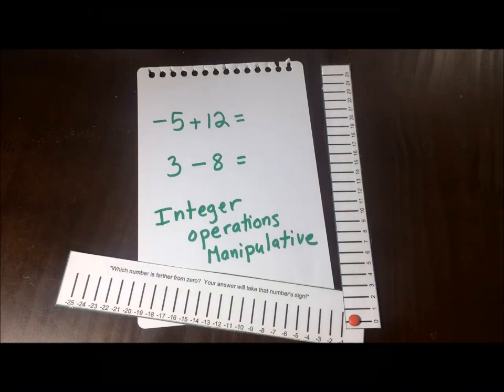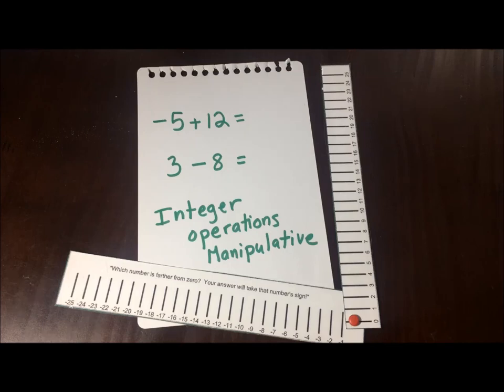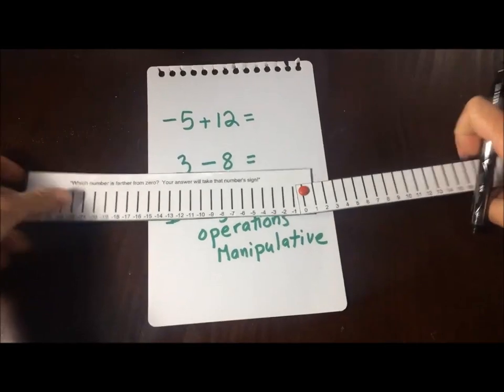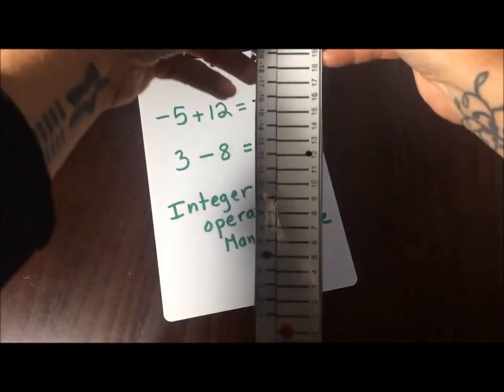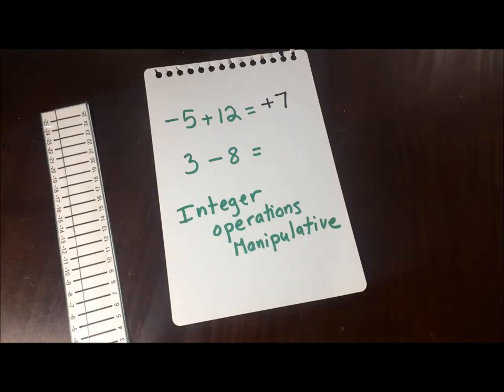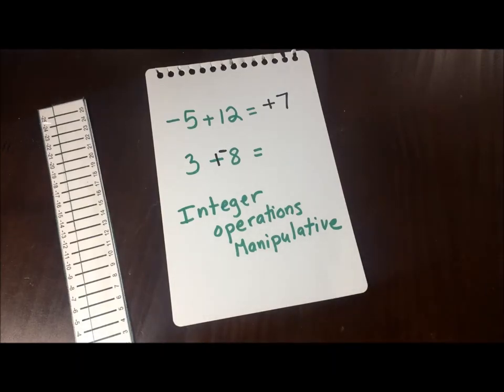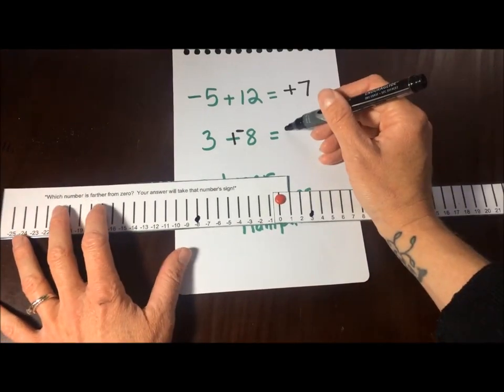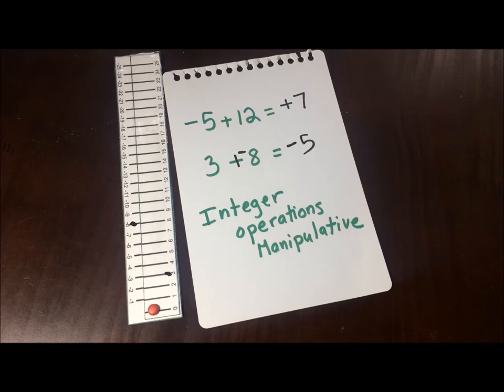Integer Operations Manipulative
This integers manipulative allows students to "see" the relationship between positive and negative integers. Problems like -12 + 5 and 7 - 12 are easier to visualize with this tool.

I created this manipulative for my graduate thesis and tested it out with my own students. My students were solving advanced equations wrong, not because they didn't know the algebra but because they couldn't combine integers in the very last steps. Even in 11th grade when students "should" know how to add with negative numbers, student errors dropped by 62% after using this tool.

This download is an ebook with a cutout of the manipulative and simple directions for constructing and using the tool. All you need is a grommet, some colorful paper and a laminator, if you'd like (clear packing tape also works perfectly well).